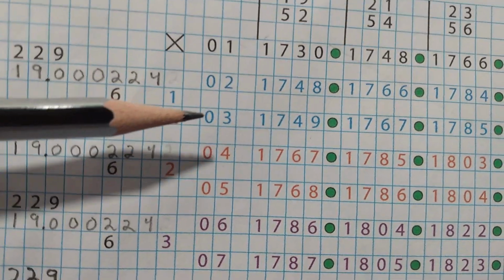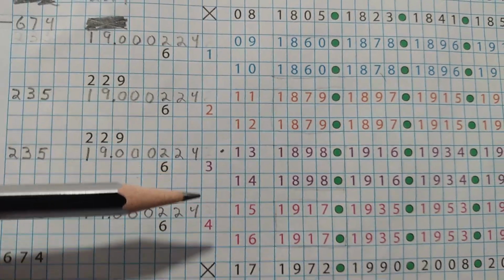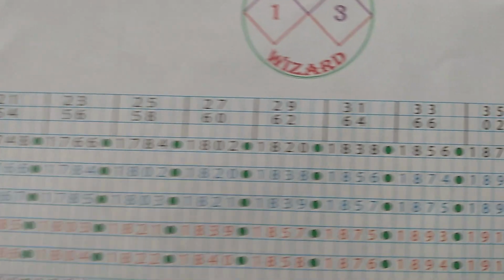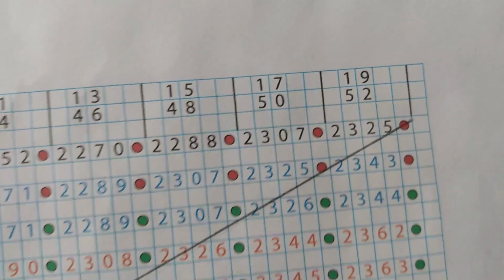Pairs at six moons in groups